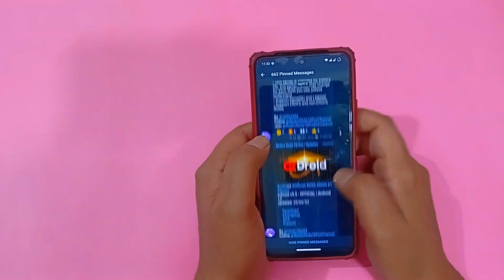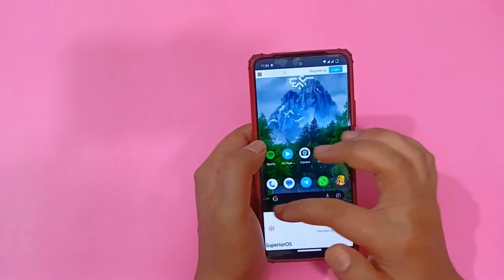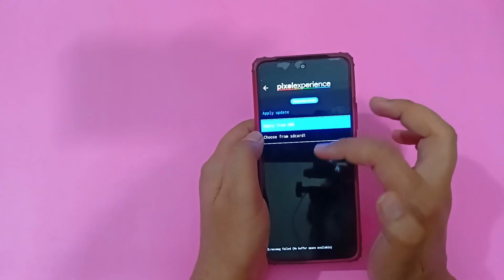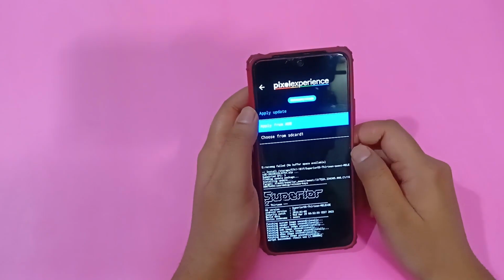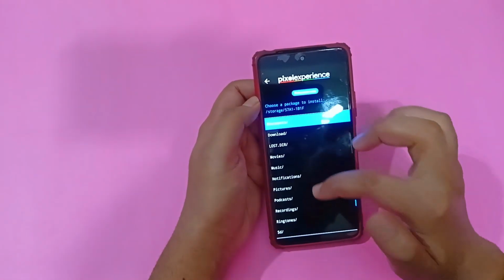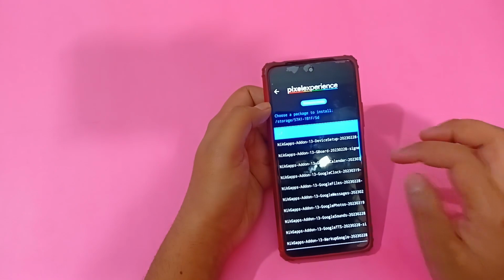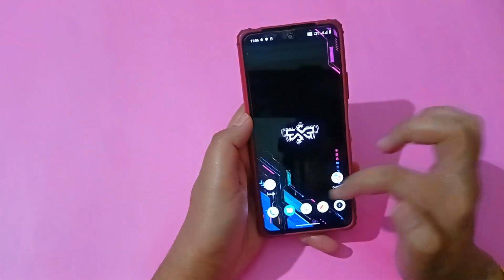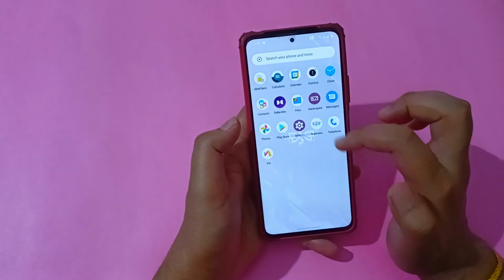Install AOSP dialer in any custom rom | Ft. Superior OS | Redmi Note 10 Pro/Max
In this video, I installed AOSP dialer in a rom that ships with google dialer by default and also explained the entire process of how it is done so that you can also enjoy no announcement call recording.